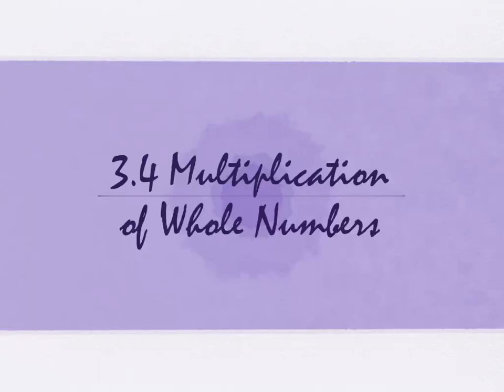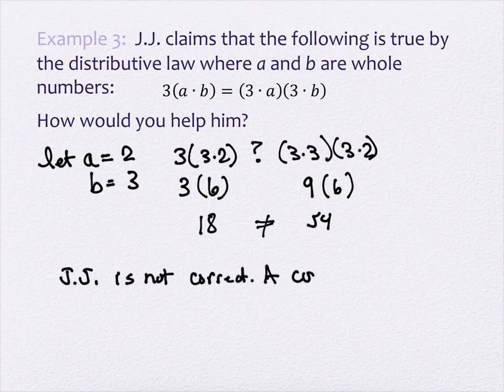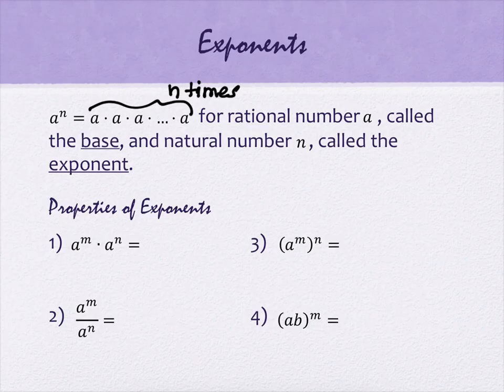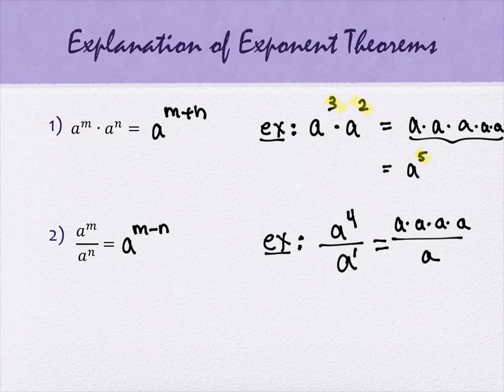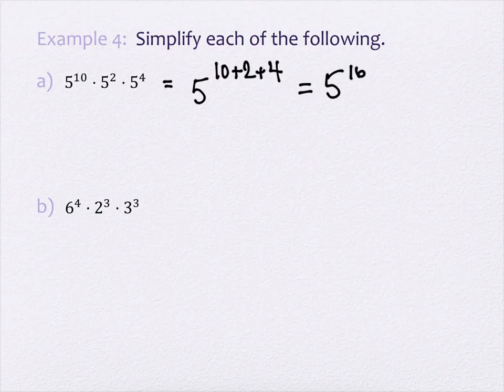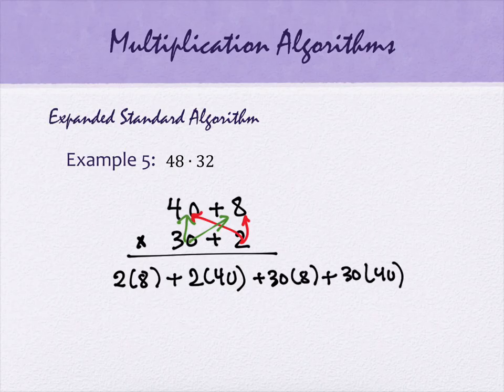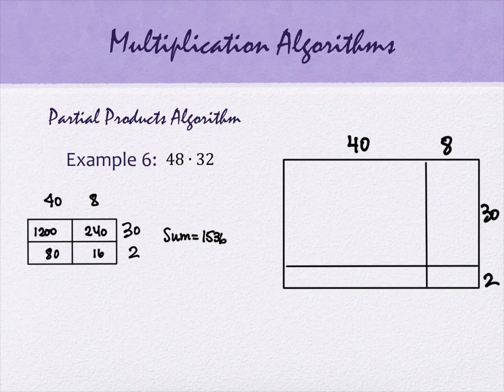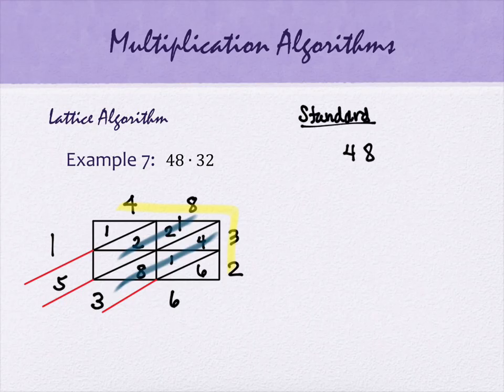3.4 Multiplication of Whole Numbers (part 2)